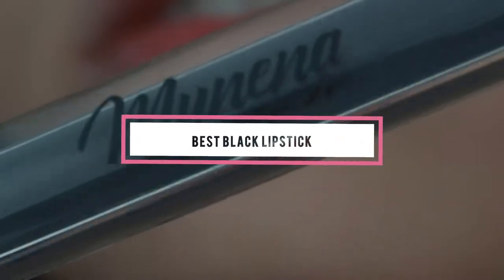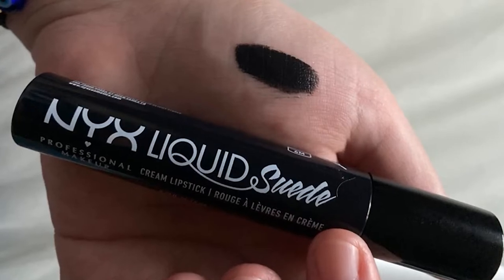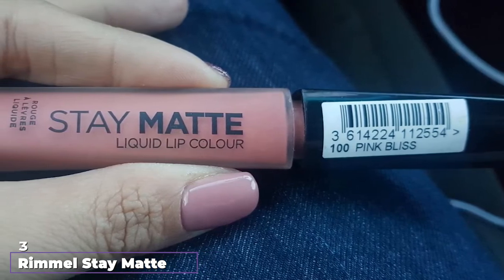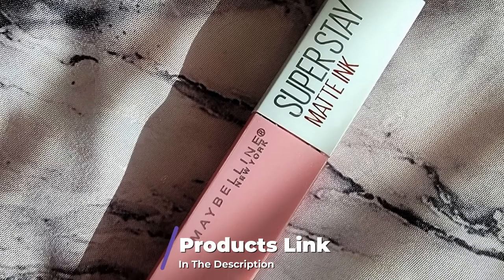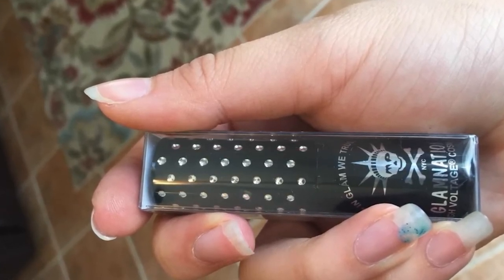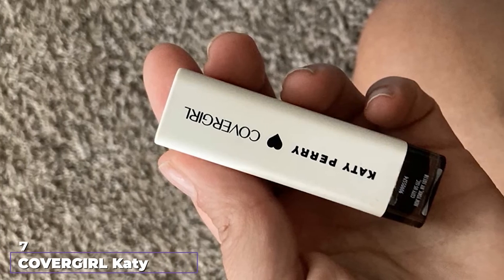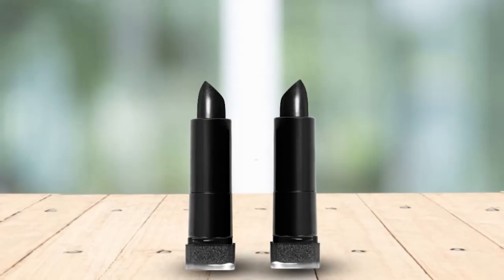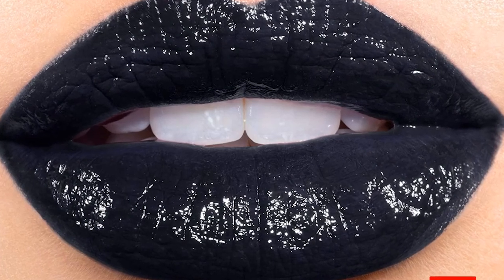Most Amazing Black Lipsticks in 2023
Get From Here :

1 . NYX PROFESSIONAL MAKEUP Liquid Suede Cream Lipstick
2 . Kat Von D Everlasting Liquid Lipstick WITCHES
3 . Rimmel Stay Matte Lip Liquid
4 . Maybelline New York SuperStay Matte Ink Liquid Lipstick
5 . MANIC PANIC Raven Lethal Lipstick Creamtones
6 . REVLON Super Lustrous The Luscious Mattes Lipstick
7 . COVERGIRL Katy Kat Matte Lipstick Created by Katy Perry
8 . Anastasia Beverly Hills Matte Lipstick In Midnight
9 . Manic Panic Raven Lethal Lipstick Creamtones
10 . NYX Macaron Lippie In Chambord